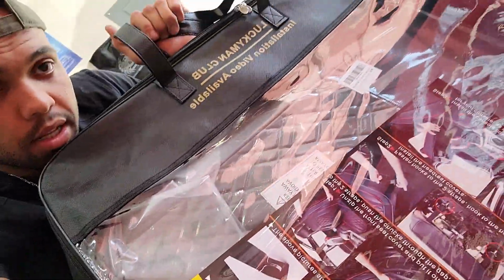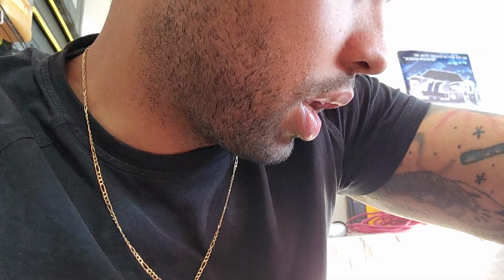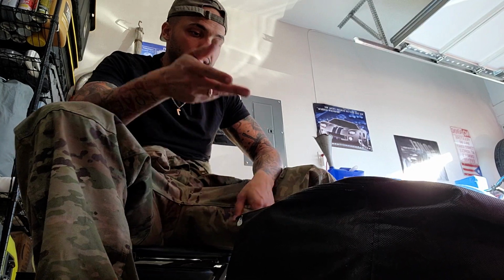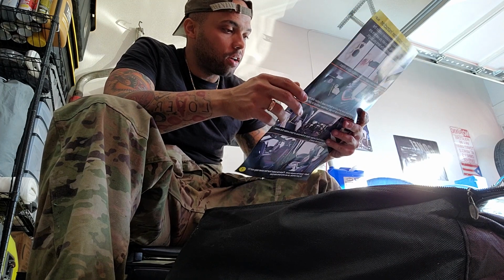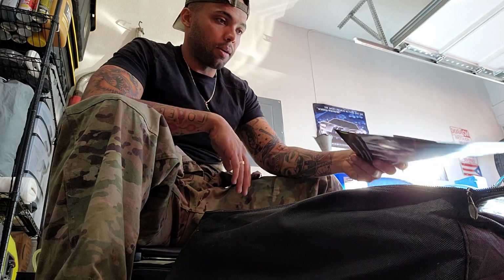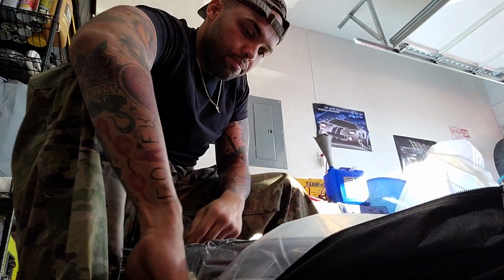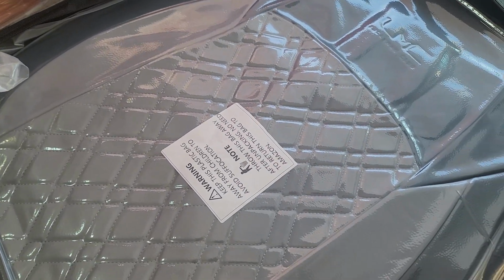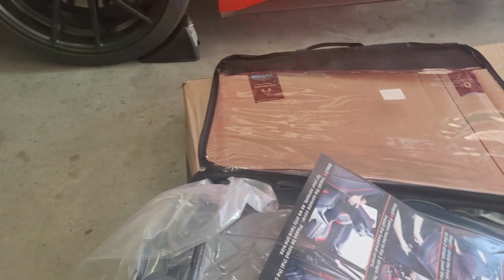GT mustang (Ruby) hits the Dyno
800whp mustang GT S550 on3 performance 76mm single turbo kit, BMR, and more  .